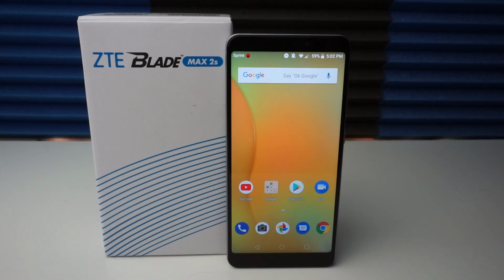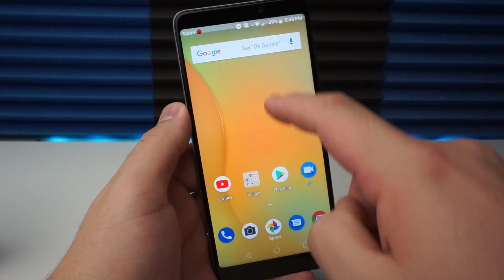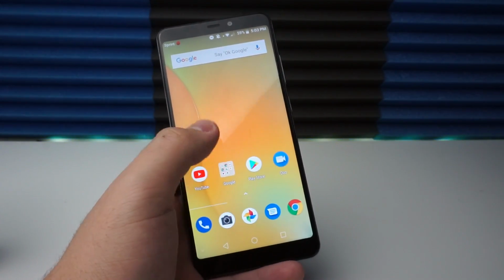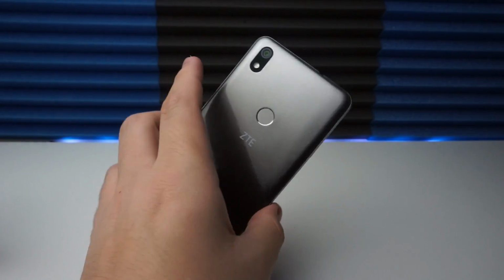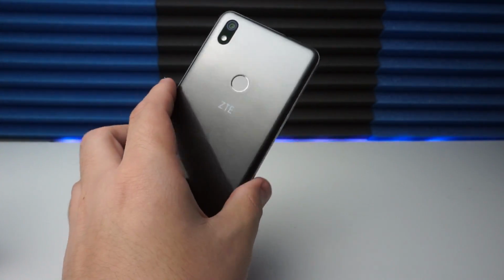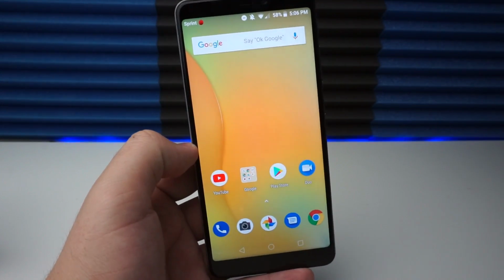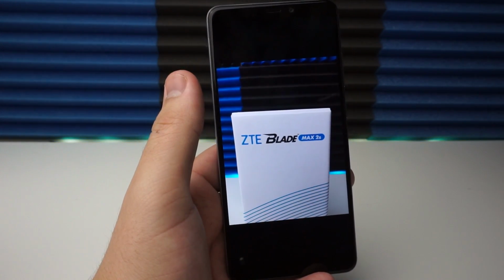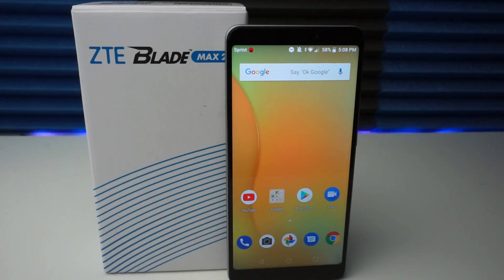ZTE Blade Max 2s | 5 Reasons You Should Buy!